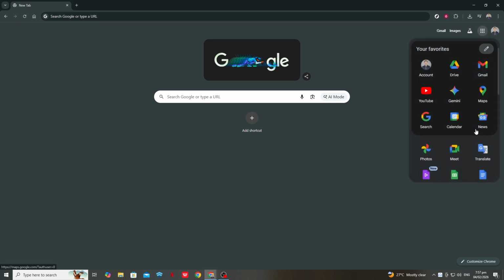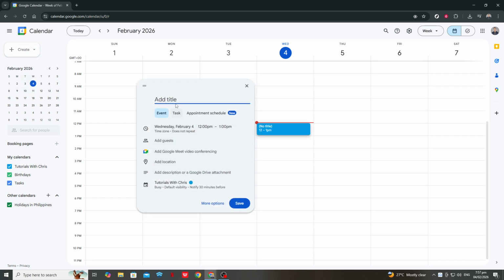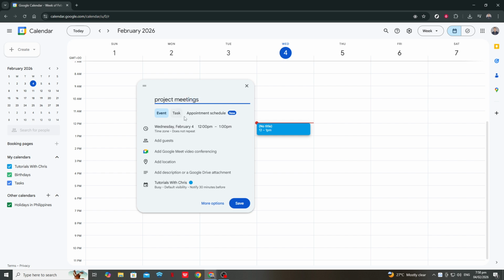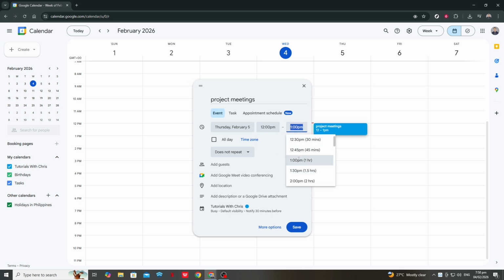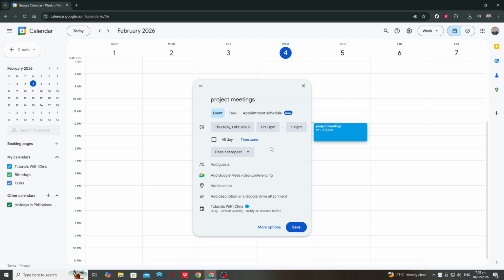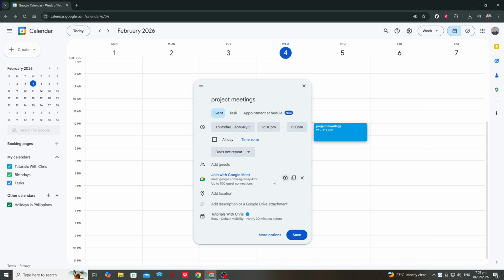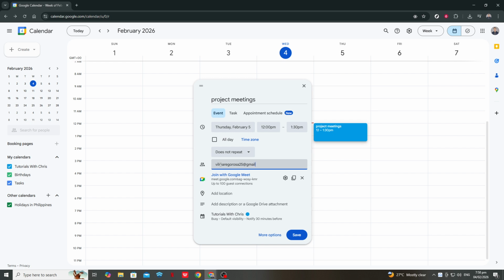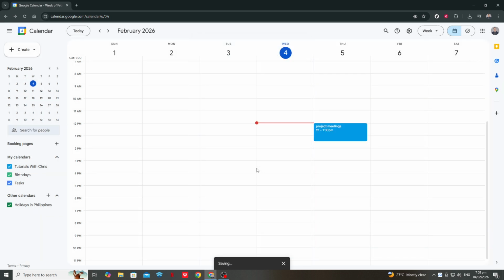How to create google meet link for later schedule meeting later (Latest Update)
How to create google meet link for later  schedule meeting later

In this video, you’ll learn how to create a Google Meet link for later and schedule a meeting in advance. This step-by-step tutorial shows how to schedule a Google Meet using Google Calendar, set date and time, add guests, and share the meeting link ahead of time.

This guide is perfect for students, professionals, and teams who want to plan meetings, classes, or online events. Follow along to schedule meetings easily and manage your Google Meet invites like a pro.